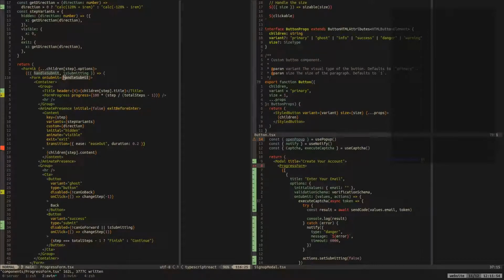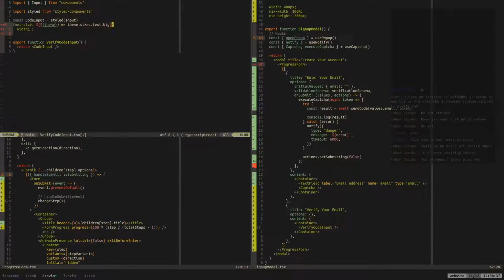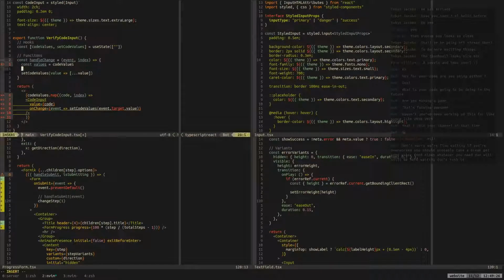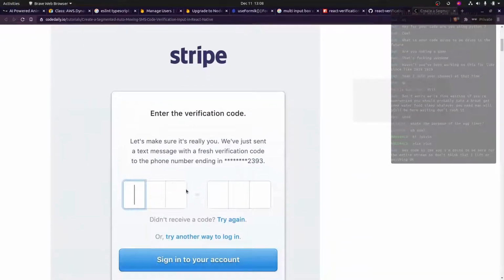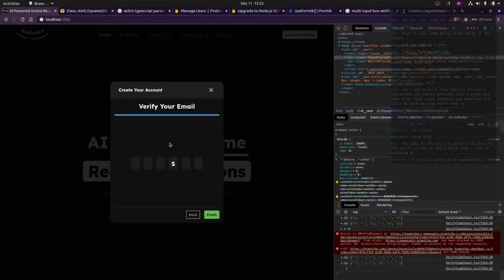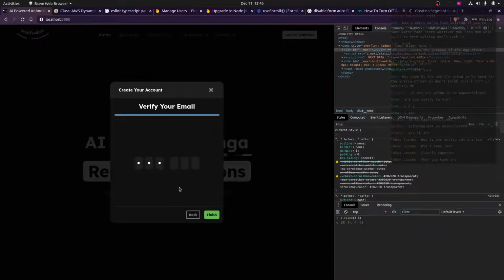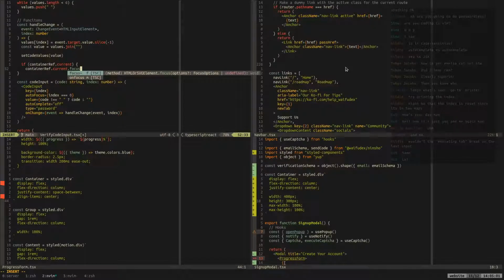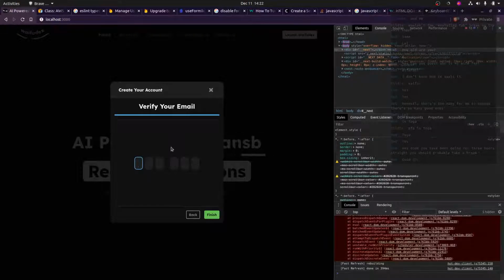AI Powered Anime Database Website - Coding Waifudex.com #2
Waifudex.com livestream #2